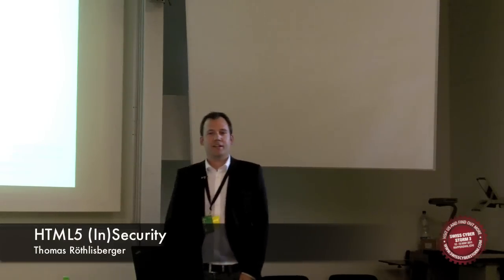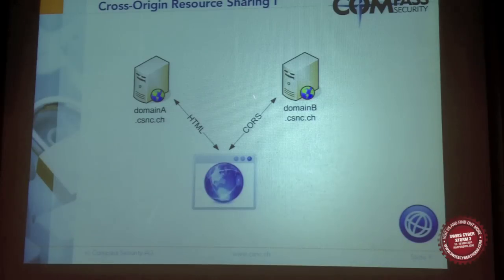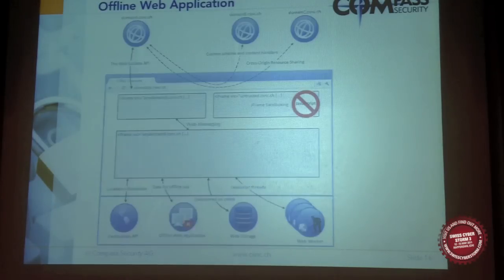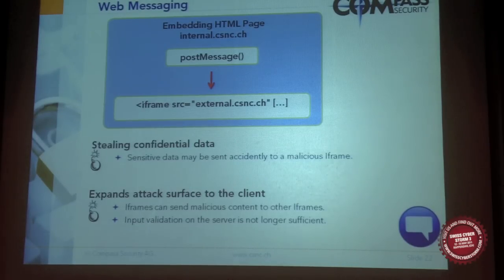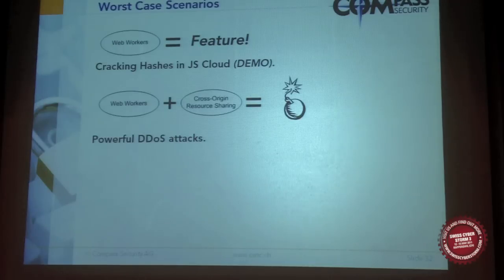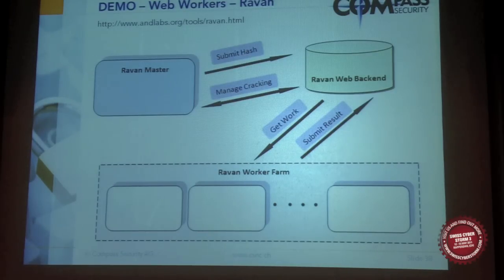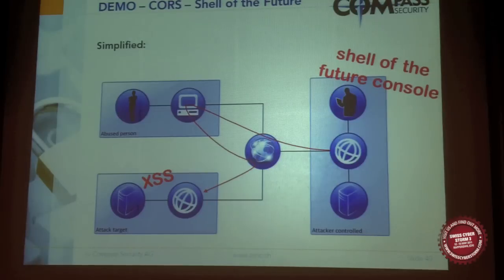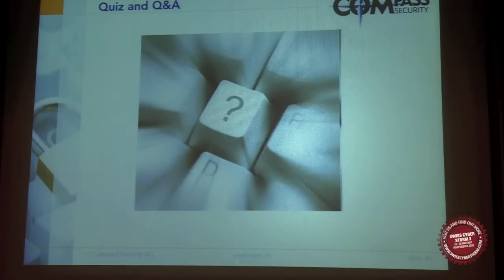SCS3: Thomas Röthlisberger - HTML5 (In)Security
Swiss Cyber Storm 3 - May 2011

"HTML5 is the new upcoming web standard which introduces several new features that can be used by web applications and web browsers. Through introducing these new features new vulnerabilities are introduced as well. While in HTML 4.01 the attacks mainly focus the web servers, with HTML5 this boundary has moved towards the client. New HTML5 features enable possibilities for directly attacking the web browser and not all can be circumvented by secure implementation on the server side because some HTML5 features are the vulnerabilities itself."